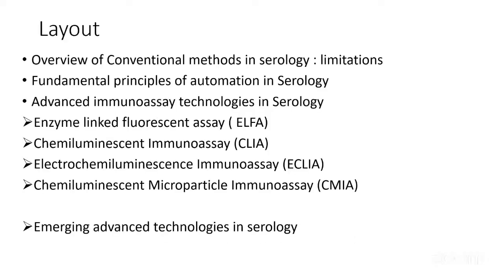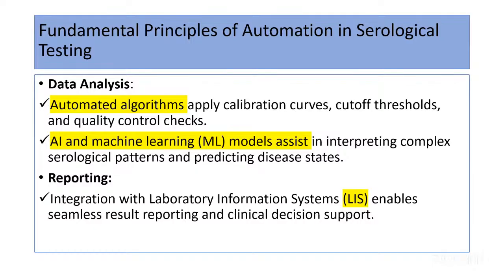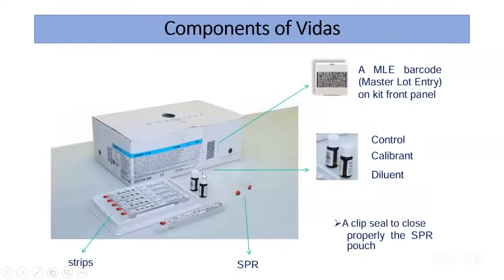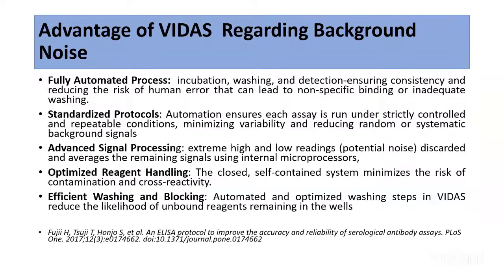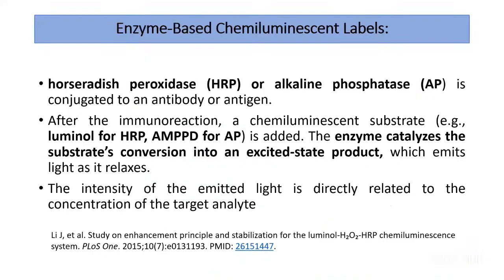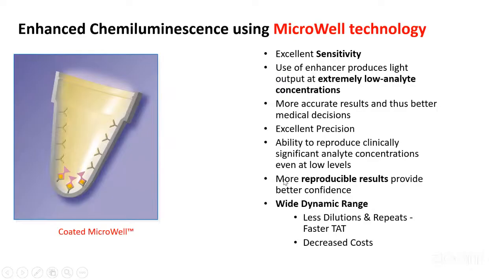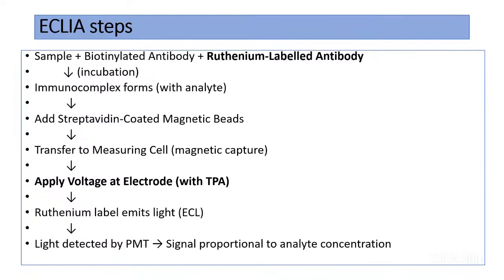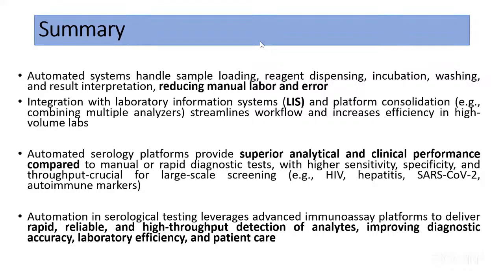IAMM PG Masterclass_2023